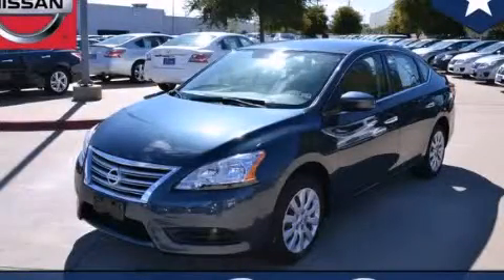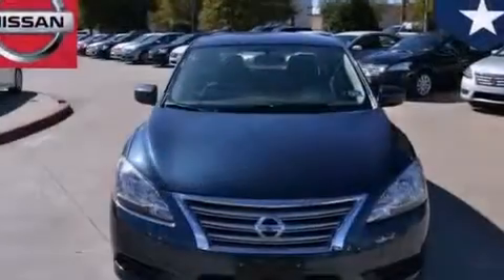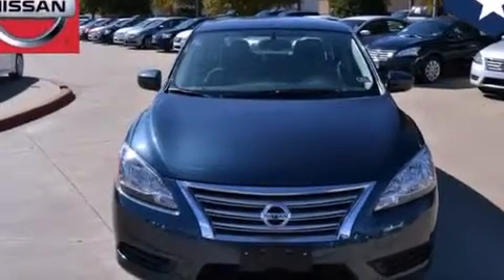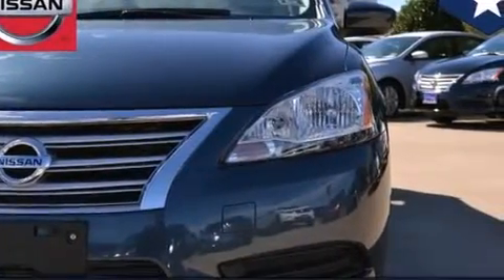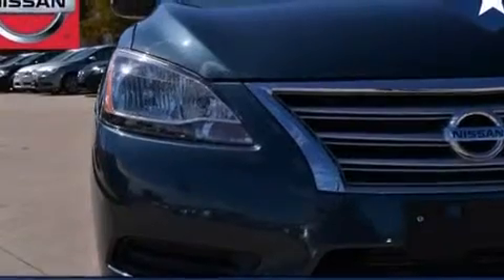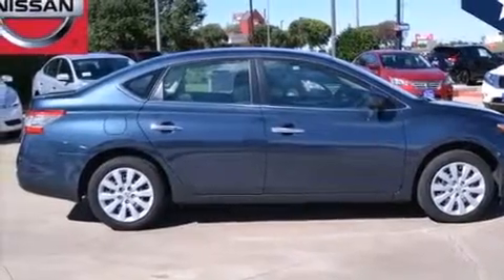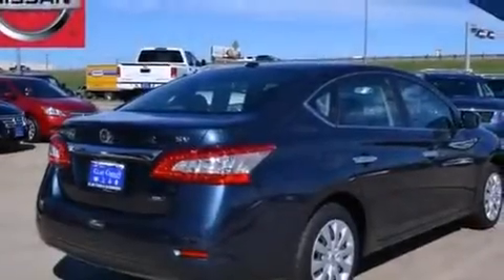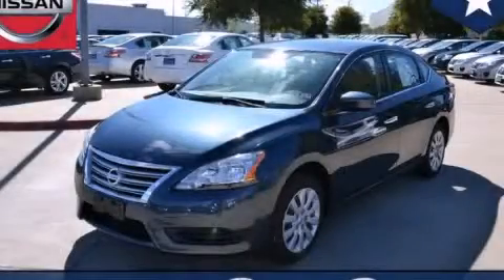2013 Nissan Sentra Dallas TX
We've been honored to serve the Dallas TX area , we promise that your experience at our dealership will exceed your expectations ! Year : 2013 Make : Nissan Model : Sentra Engine : 1.8L DOHC 16-Valve I4 Engine Trans . : Unspecified Interior : Black Clay Cooley - Nissan 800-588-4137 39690 LBJ FREEWAY Dallas , TX 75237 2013 Nissan Sentra Dallas TX